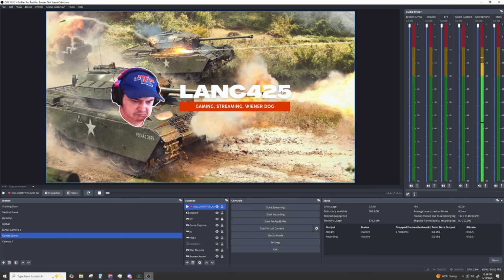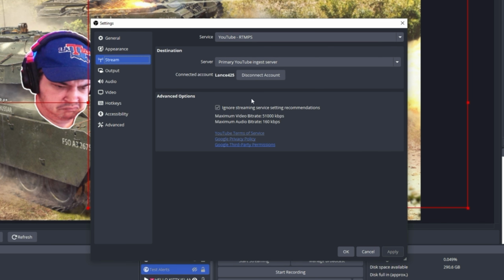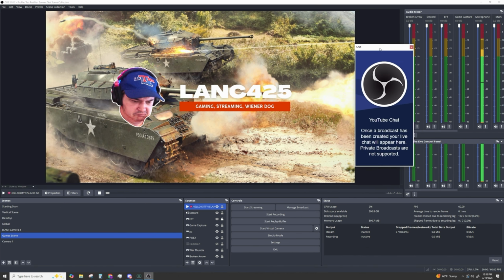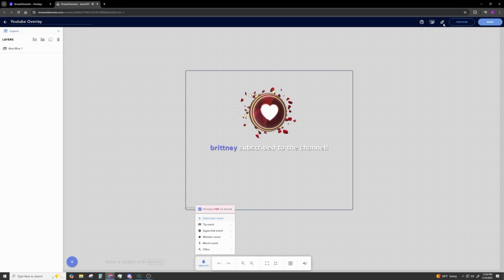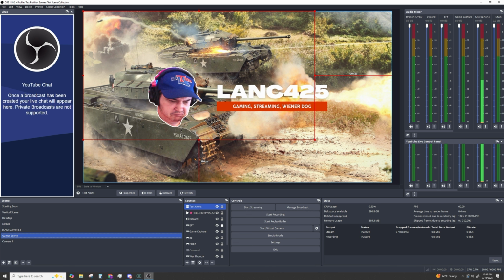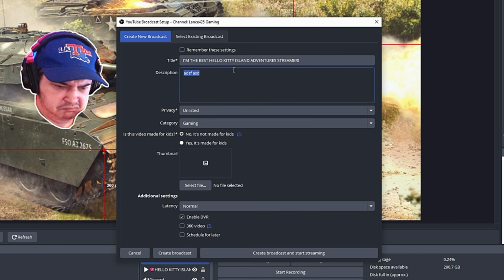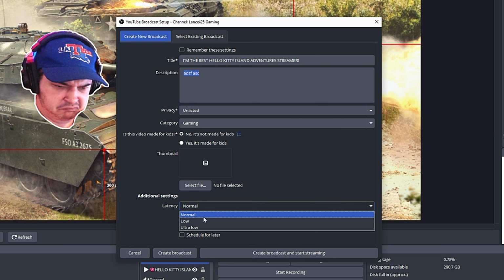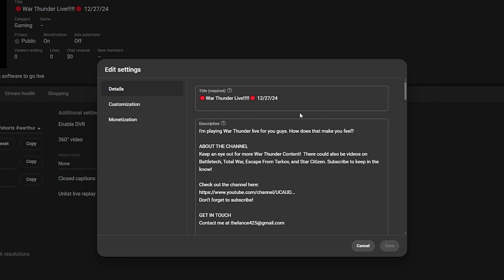How To Stream On YOUTUBE - Streaming On YouTube Is Easier Than You Think!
Ready to learn How To Stream On YouTube? This beginner-friendly OBS Studio tutorial walks you through all the essential settings you need to get started! If you've been wondering How To Stream On YouTube effectively, you're in the right place. Learn how to configure OBS for optimal streaming quality, understand the key interface elements, and build a solid foundation for your YouTube streaming journey. We'll cover everything from setting up your audio and video sources to understanding bitrate and resolution. Get ready to launch your stream with confidence!